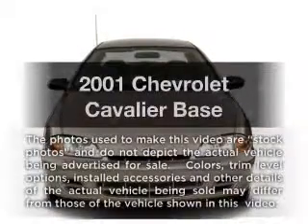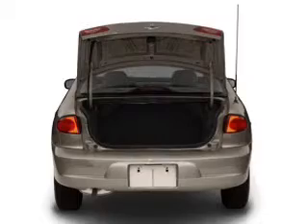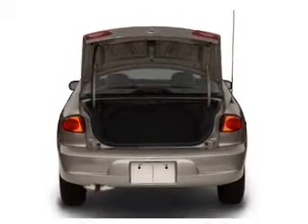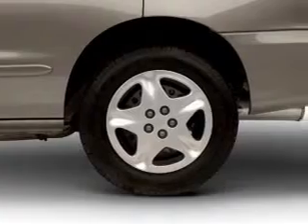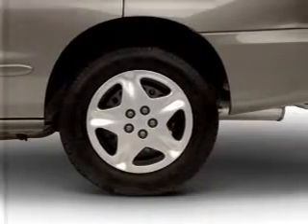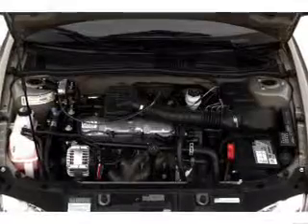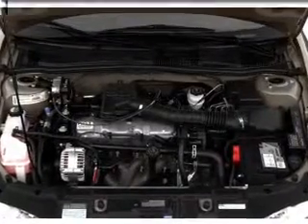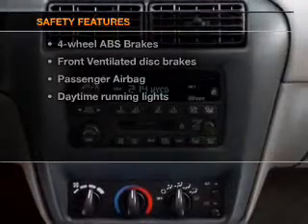2001 Chevrolet Cavalier - St. Francisville LA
Year: 2001
Make: Chevrolet
Model: Cavalier
Trim: Base
Engine: 2.2 liter inline 4 cylinder 8 valve
Transmission:
Color: Black
Mileage: 139919
Address:
7259 North US 61